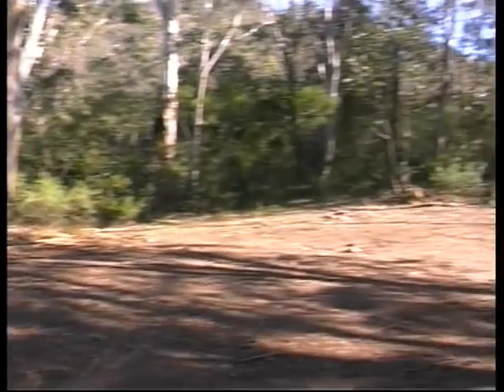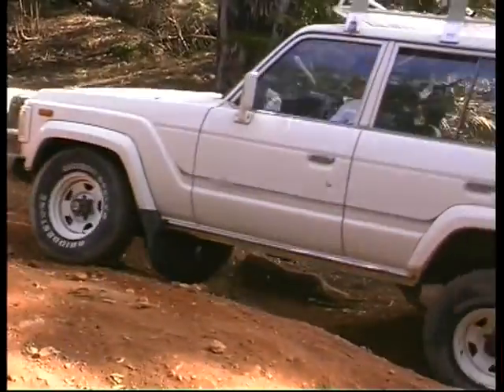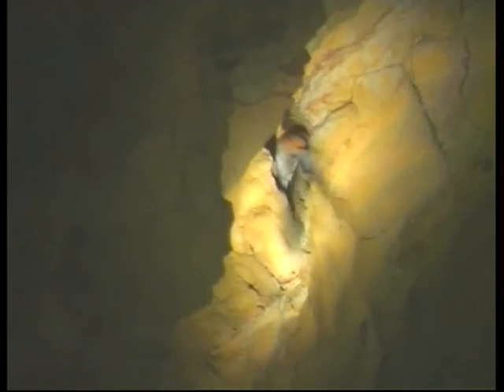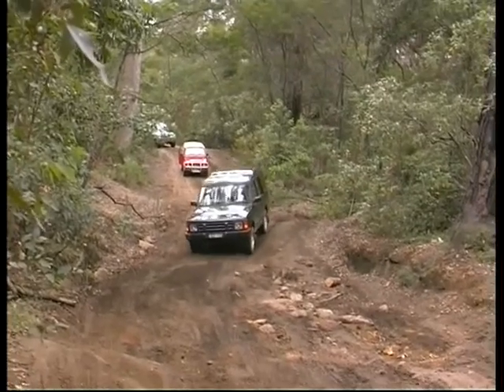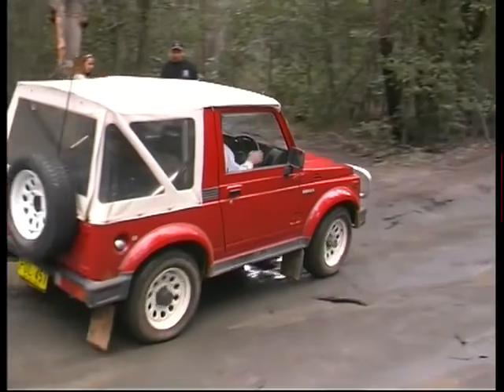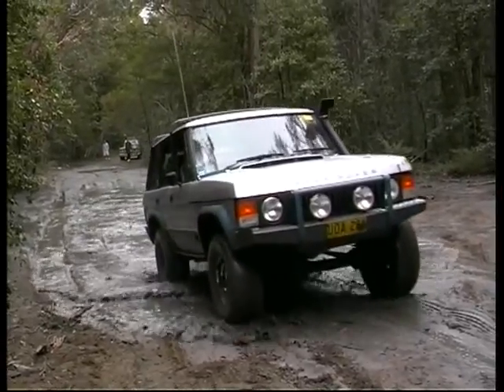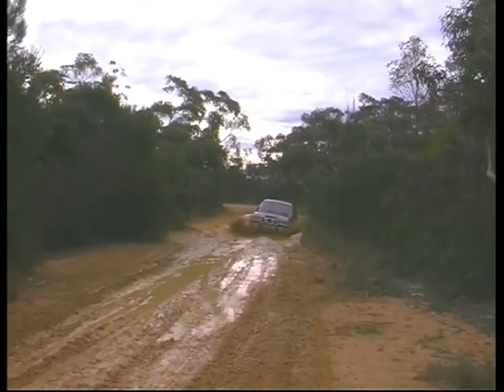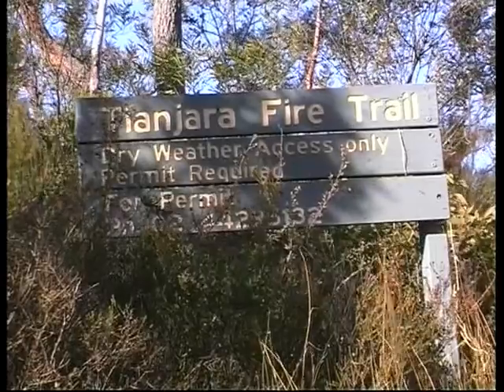The Tianjara Trail Part 2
Trek # 2, The Tianjara Trail.